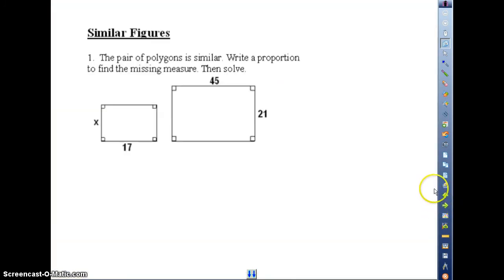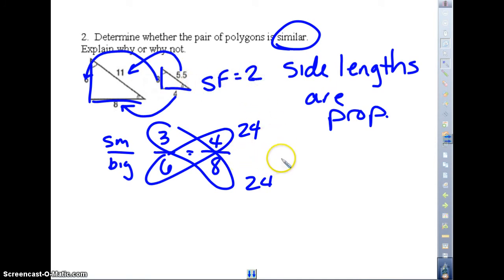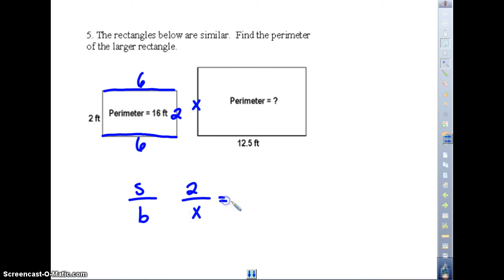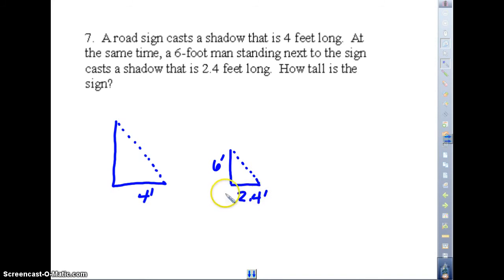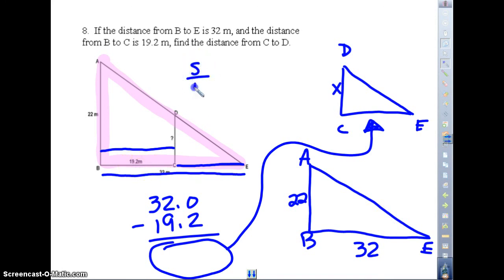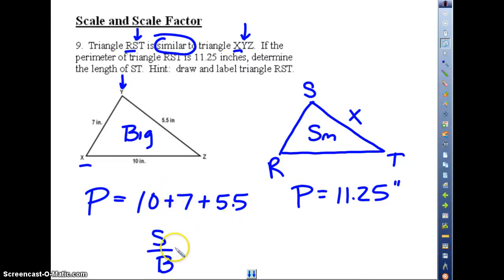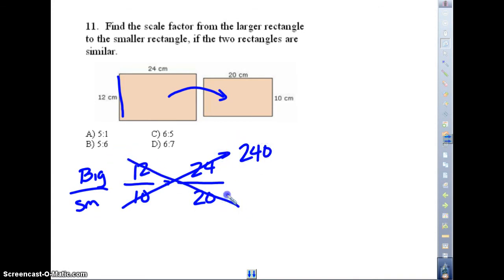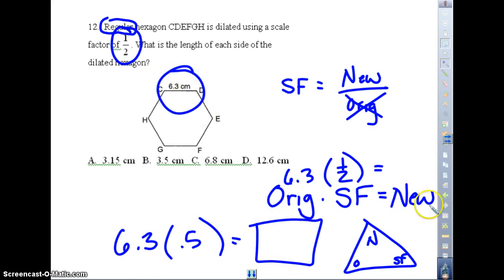Onlevel8 Review 2 Part 1 for 2nd Qtr Common Assessment